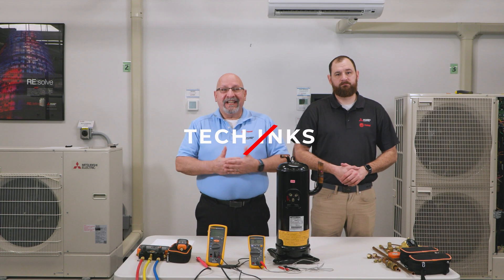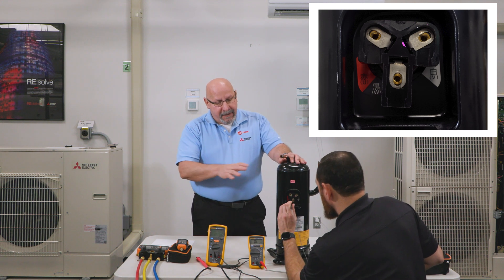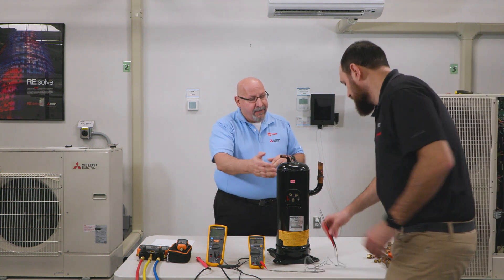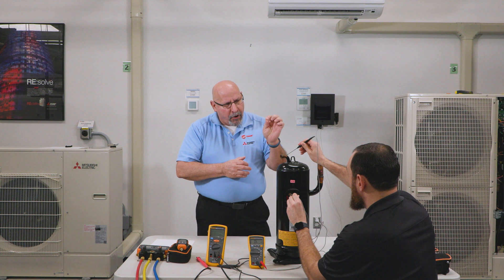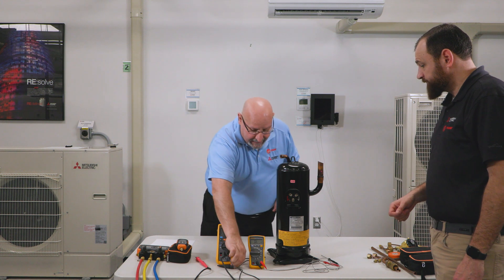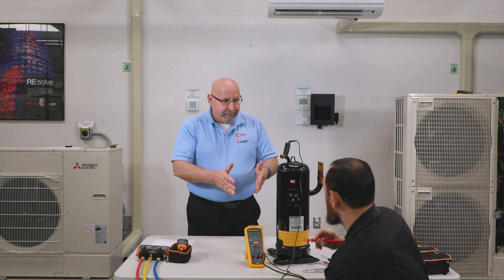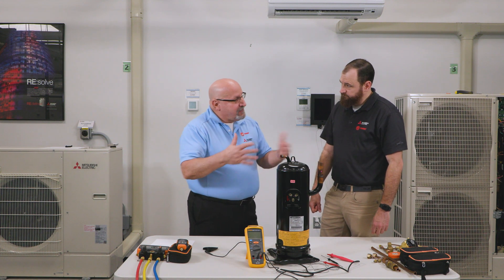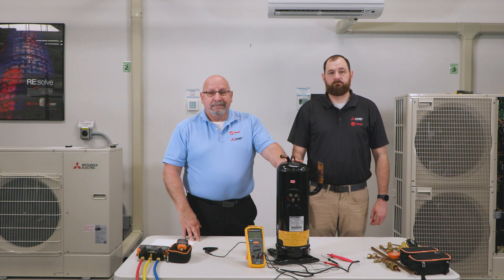Testing Proper Resistance On Compressors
In this video, we discuss how to properly check resistance on Mitsubishi Electric compressors as well as using a megometer to check for shorts in the windings.